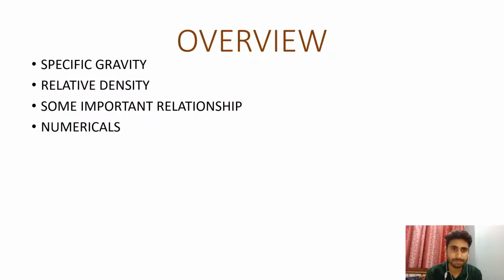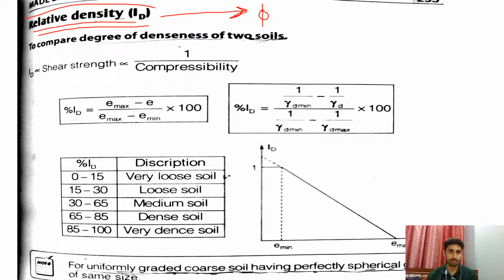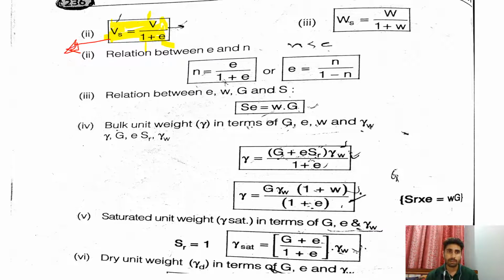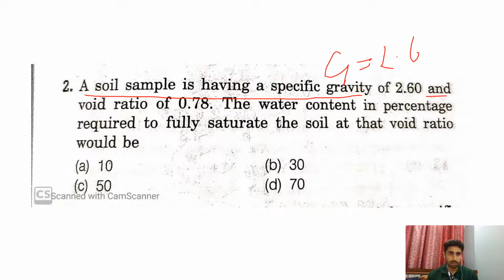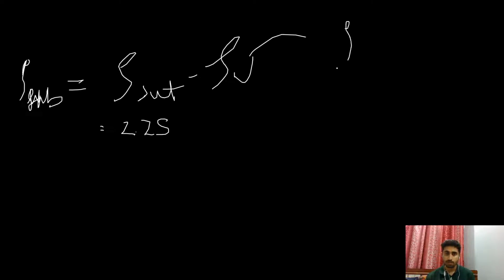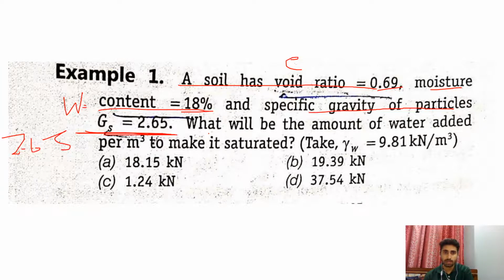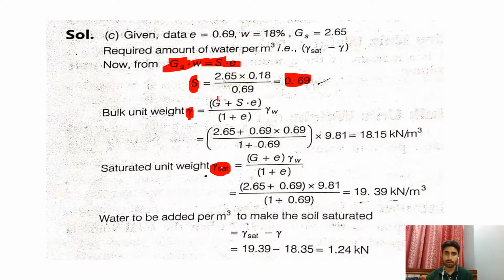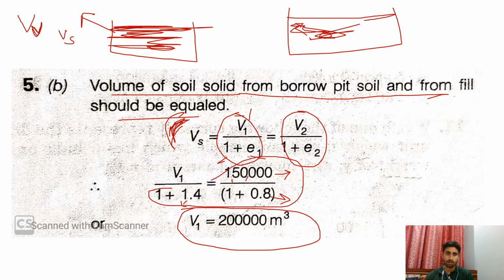Lec-2| Relationships In Soil Mechanics And Its Numerical | Specific Gravity | Relative Density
This video is covering topic - SPACIFIC GRAVITY, DIFFERENCE B/W TRUE AND MASS SPECIDIC GRAVITY, RELATIVE DENSITY, RELATIVE COMPACTION, IMPORTANT RELATION IN SOIL MECHANICS AND SOLUTION OF SOME NUMERICALS BASE ON THESE RELATION. All topics are described in detail, important key points are also provided and explained.